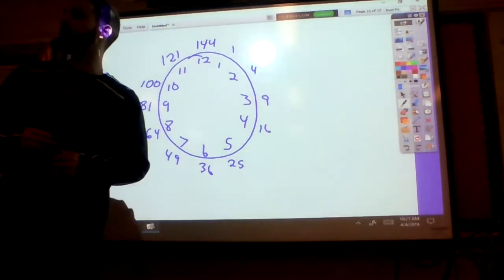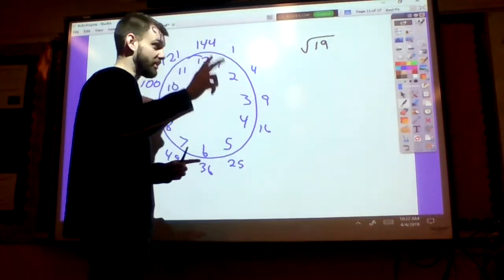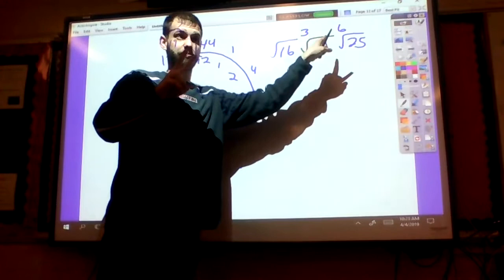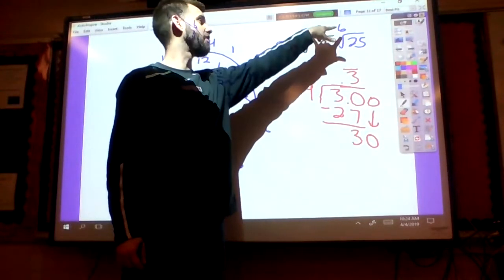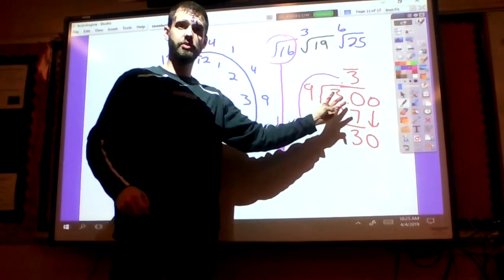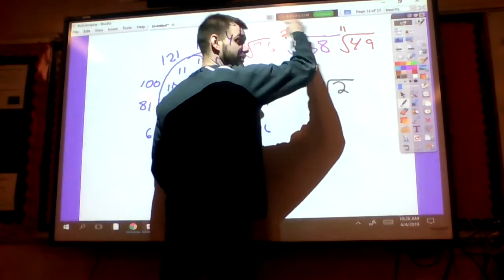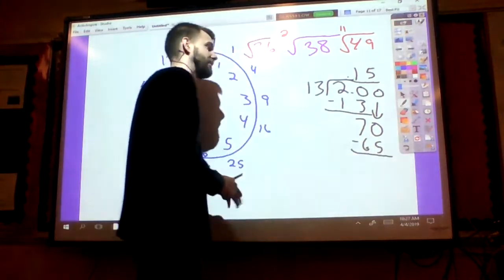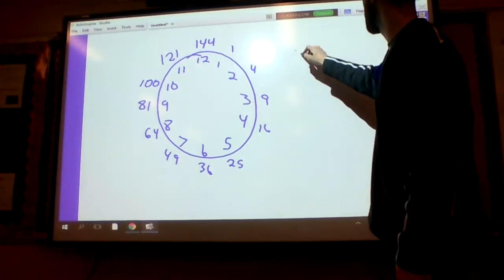Review for ACT 2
Continuation of review of all 8th grade material in preparation for the test.